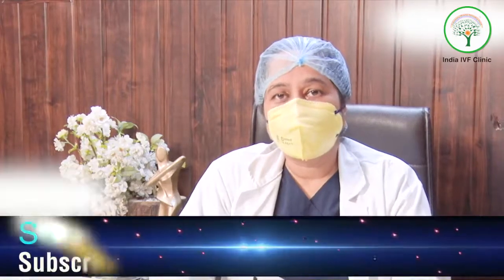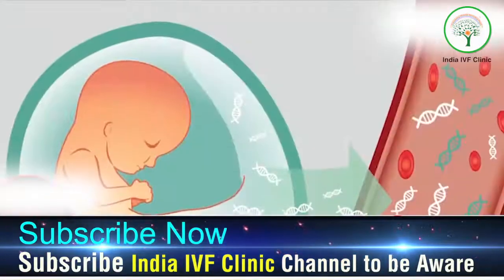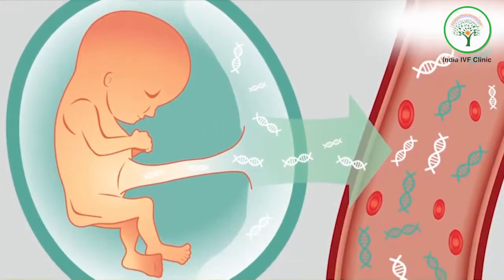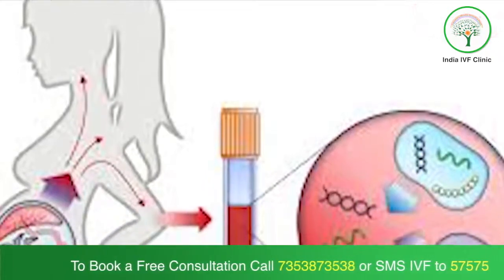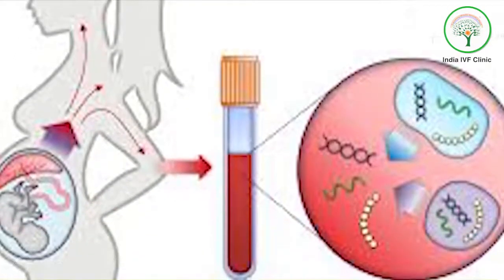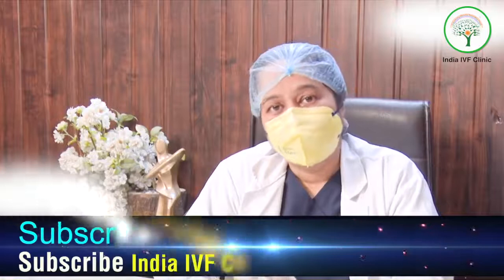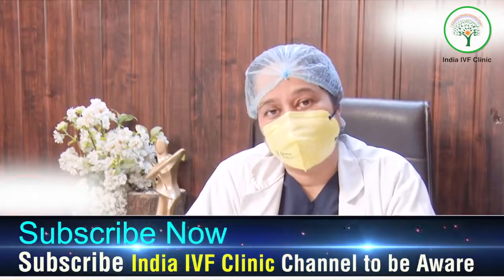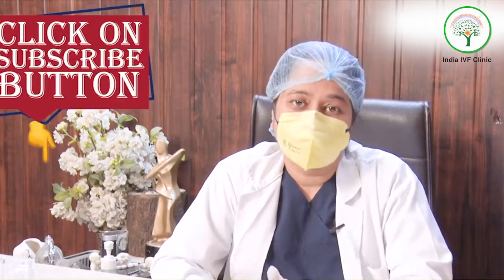Noninvasive Prenatal Testing ( NIPT ) What You Need to Know? Dr Richika Sahay Shukla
Noninvasive prenatal testing (NIPT), sometimes called noninvasive prenatal screening (NIPS), is a method of determining the risk that the fetus will be born with certain genetic abnormalities. This testing analyzes small fragments of DNA that are circulating in a pregnant woman's blood.

About The Channel: India IVF Clinic is a standalone facility at Delhi, Noida & Gurgaon headed by an internationally trained Senior Consultant , formerly at AIIMS & Sir Ganga Ram Hospital, New Delhi and Embryologist with more than 15 years of experience. Our Consultant DR RICHIKA SAHAY has dealt with many complicated and repeat failure cases in her career successfully.